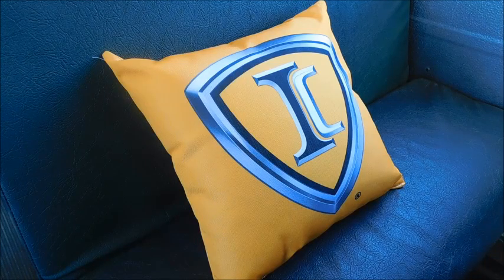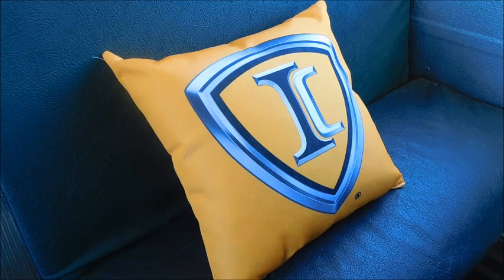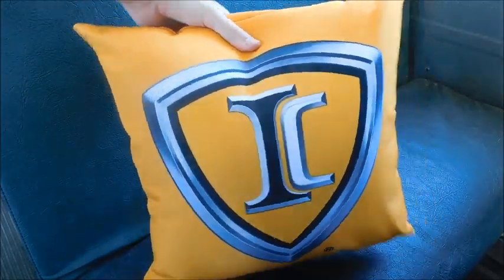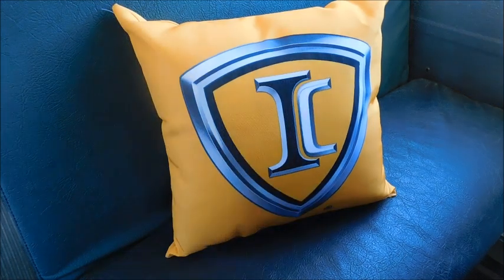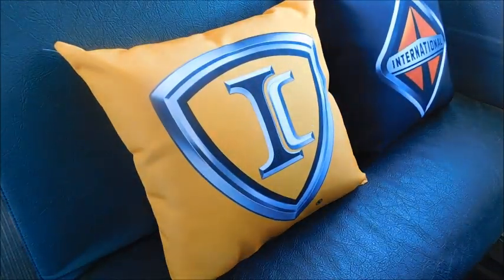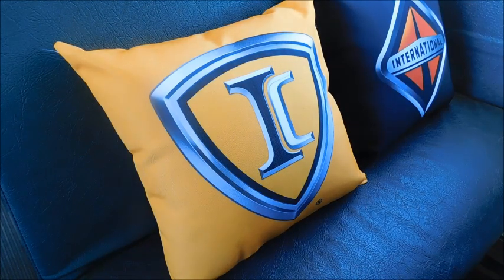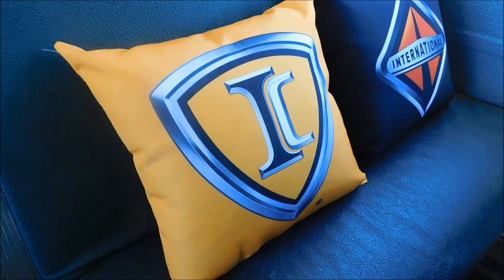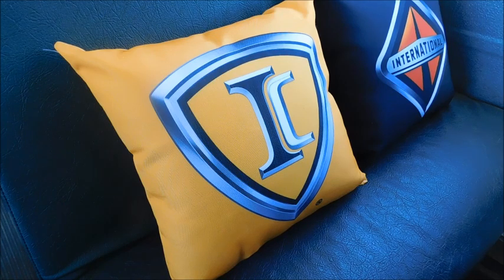IC Bus/International Throw Pillows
Here is a look at two new items that were added to International's merch website.
This is a step in the right direction but @icbus @theinternationalmotors we need more! A diecast bus model would be top notch at this point.